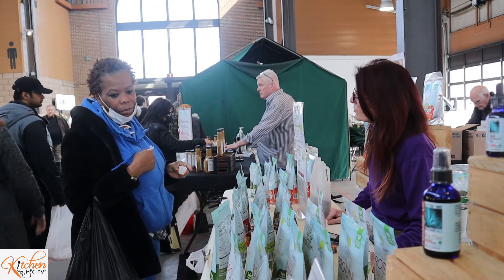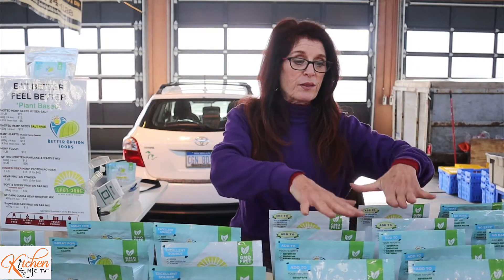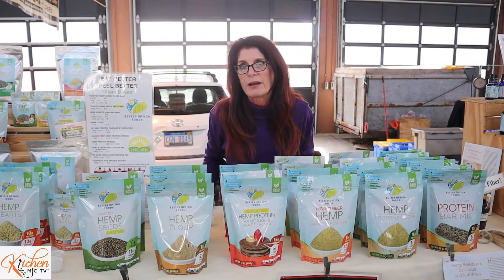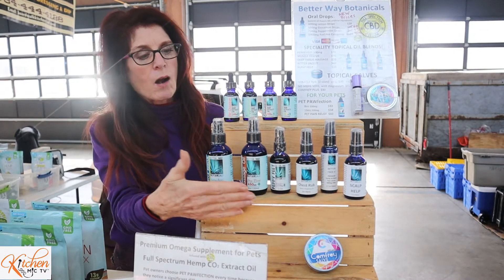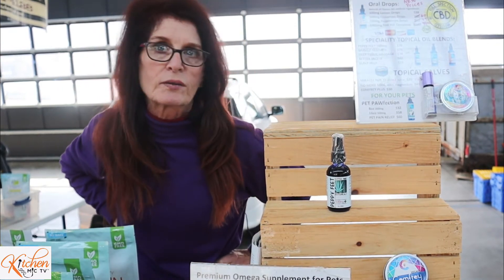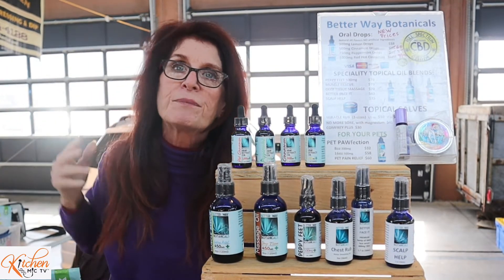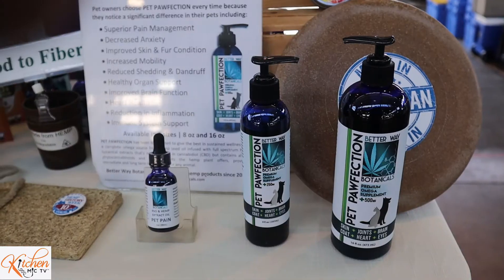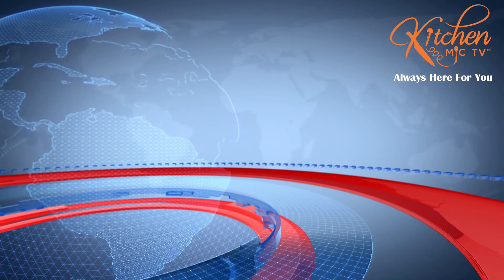Cannabis with Health Benefits: Things I Wish I Had Known About Hemp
Cannabis sativa seeds. Laura Noble showcases her hemp product line for improving nutritional credentials of human diet. They may reduce symptoms of numerous ailments, improving the health of the heart, skin, and joints.